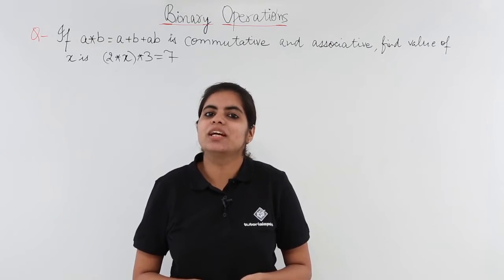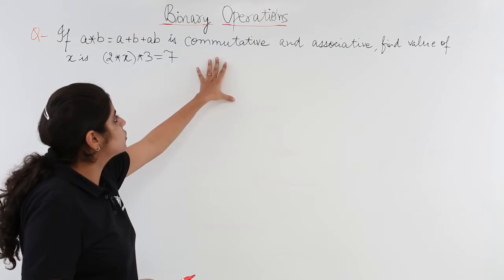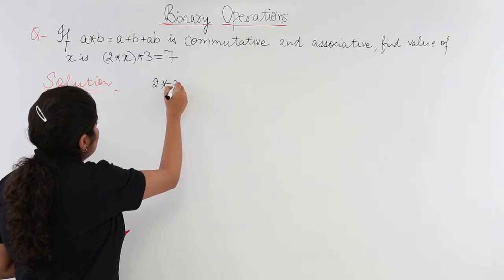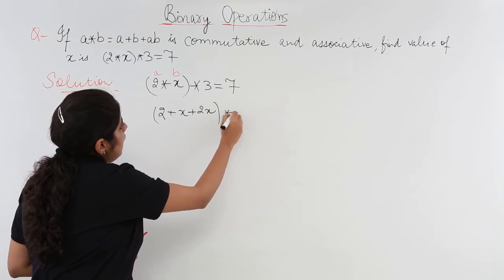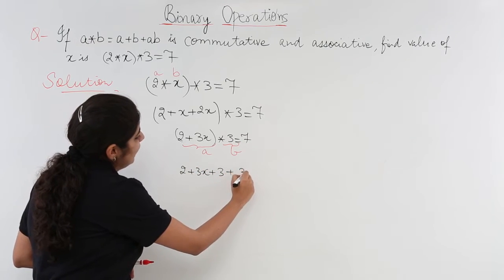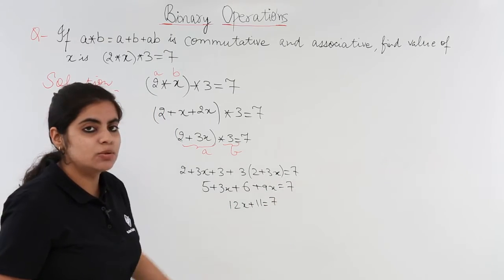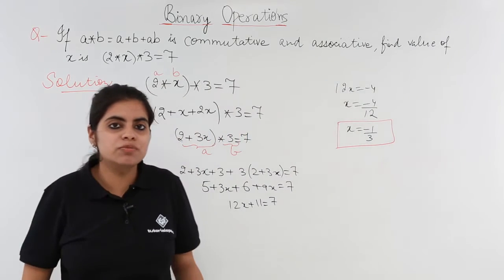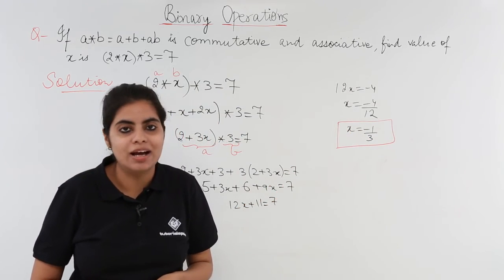Class 12th – Commutative and Associative Law Numerical Example-3 | Tutorials Point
Commutative & Associative Law Numerical Example 3